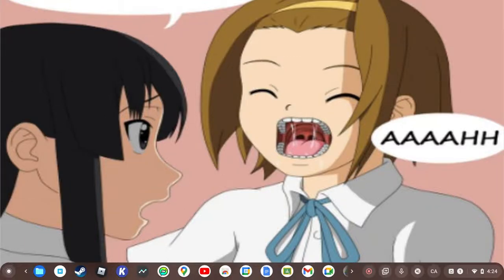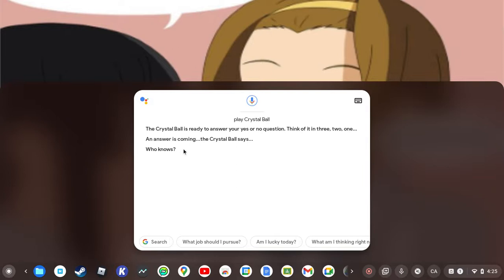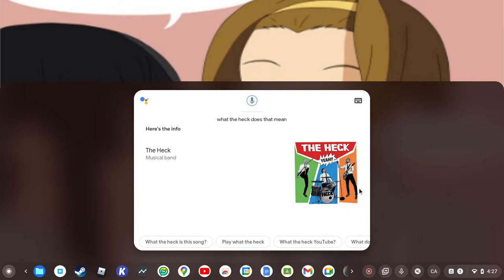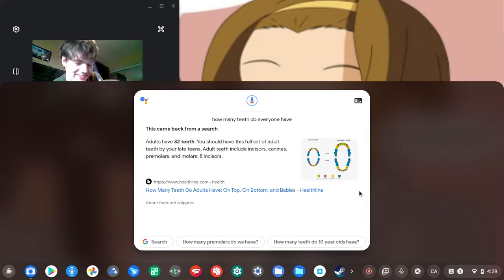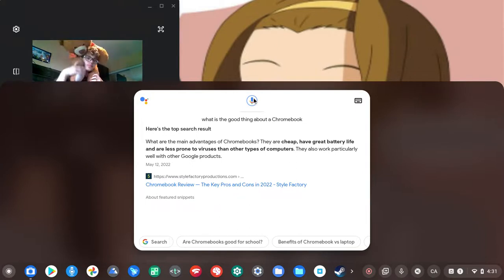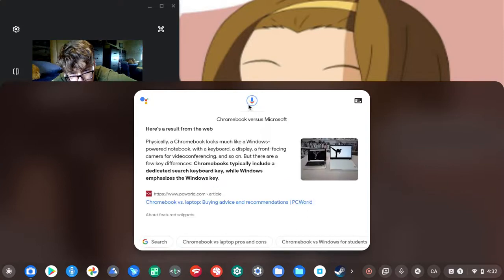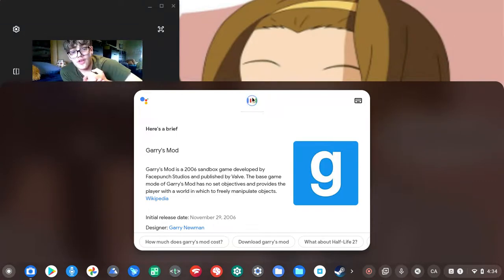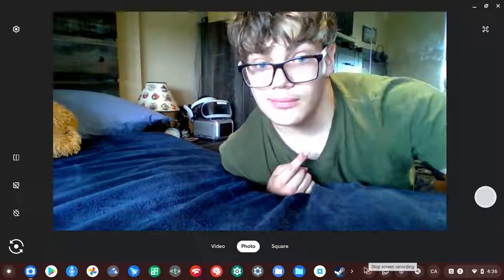playing with Google Assistant